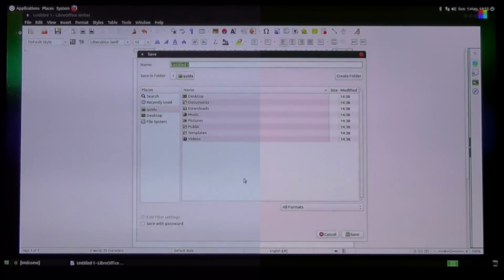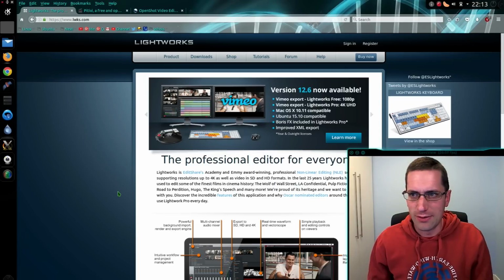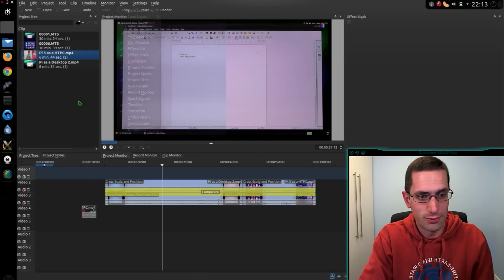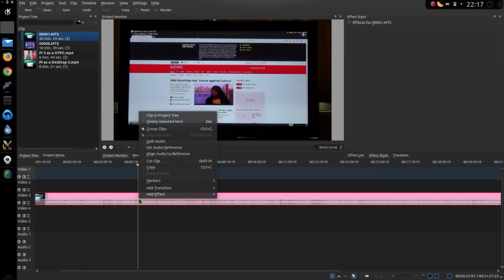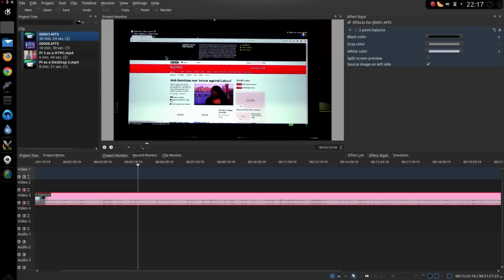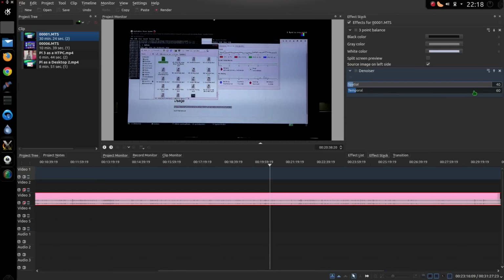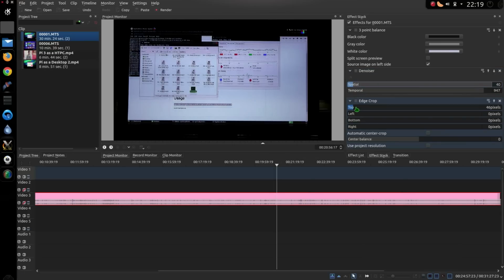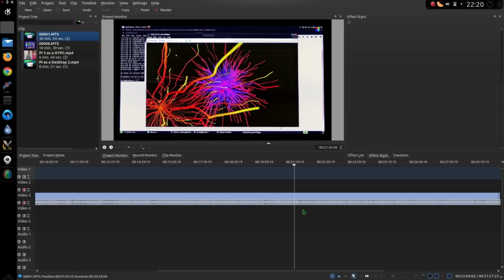The Power of Kdenlive Video Editor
I've used Kdenlive for most of my videos, for the most part I just do splicing and audio correction, but occasionally I go further. In this video I show a couple of more advanced effects of Colour correction, Scanline removal, and Chromakey in action.